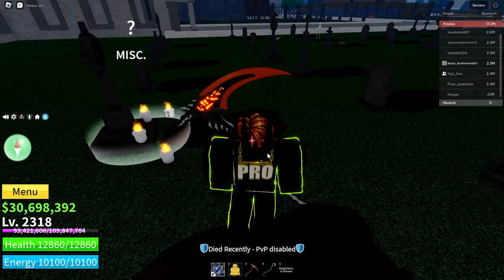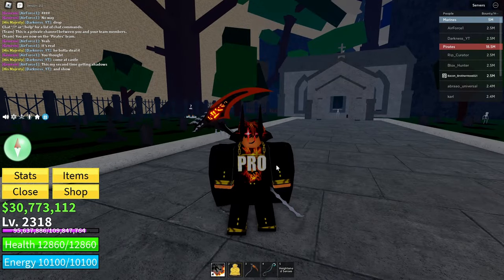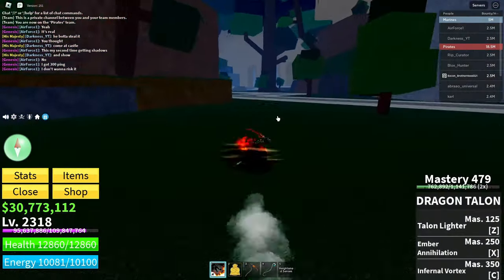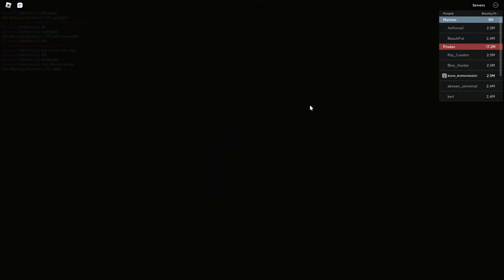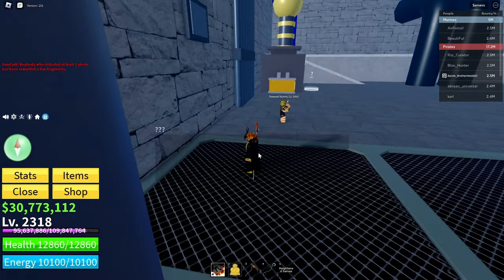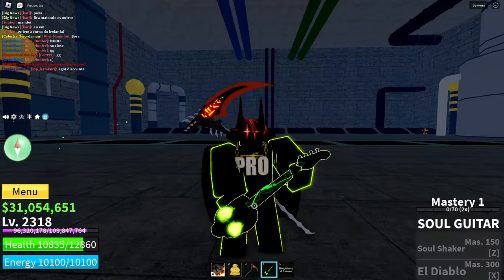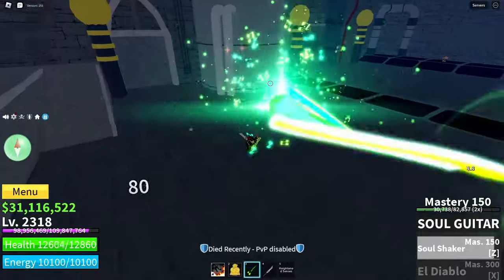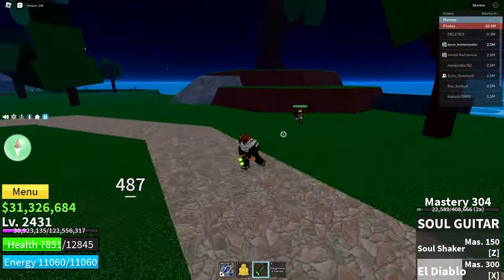Getting Soul Guitar in Blox Fruits (tutorial)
I play a game called Blox Fruits which is in Roblox. Soul Guitar is a gun with very cool green beam-like abilities and is very good for pvp.